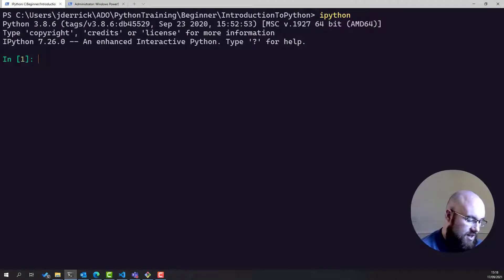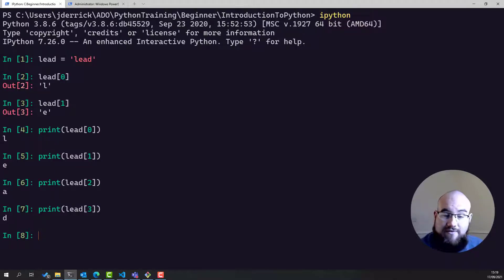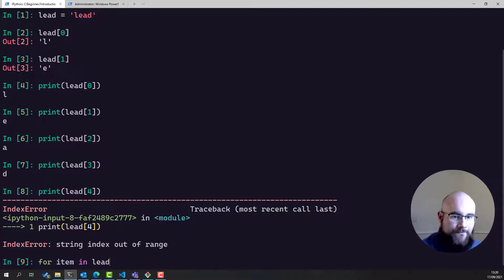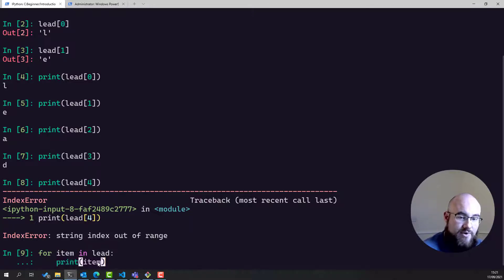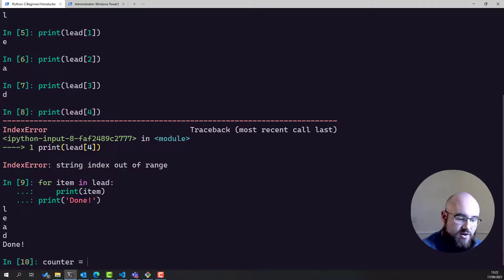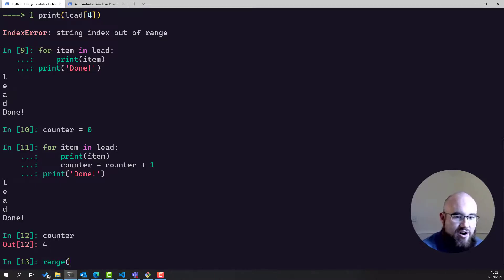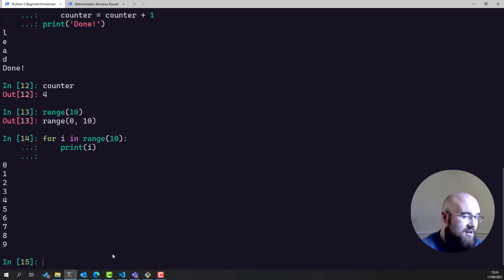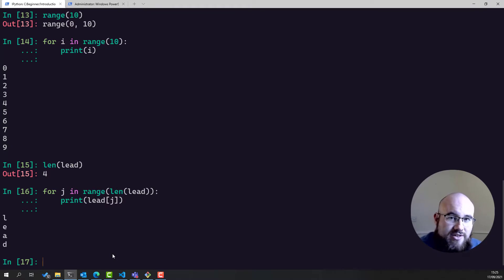Repeating Actions with Loops — Lesson 3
In this video lesson you will learn what a for loop does, how to correctly write for loops to repeat simple calculations, how to trace changes to a loop variable as the loop runs, and how to trace changes to other variables as they are updated by a for loop.